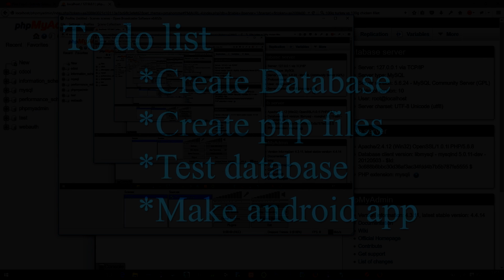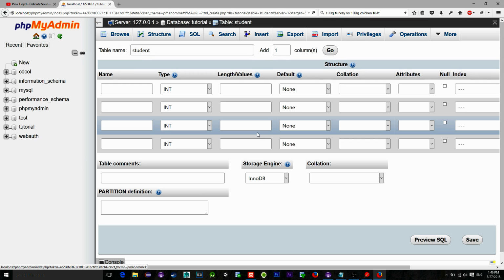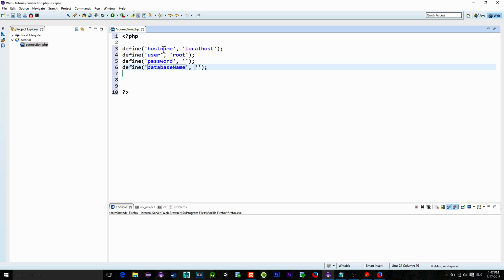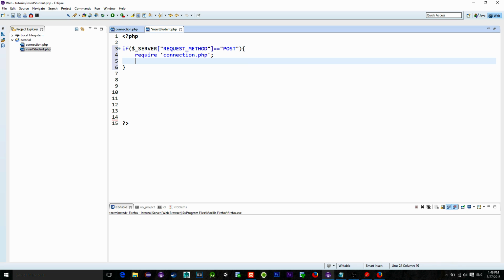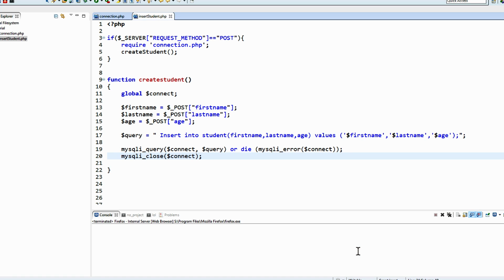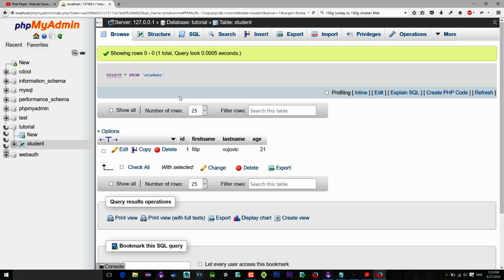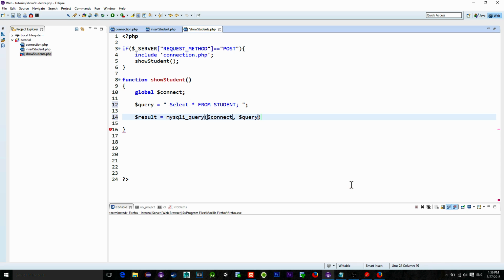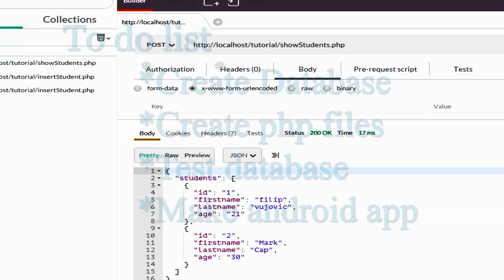Insert Data Into a Database using Android, PHP, MySQL, JSON Part 1/2